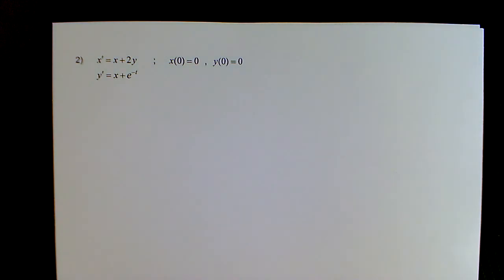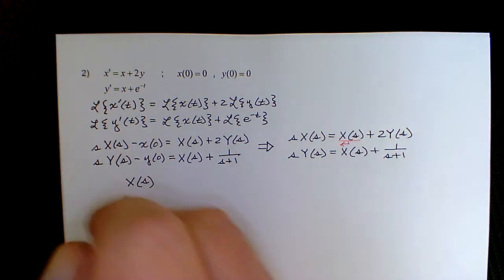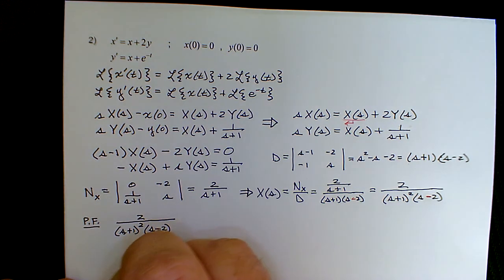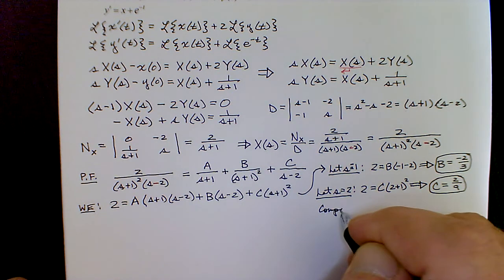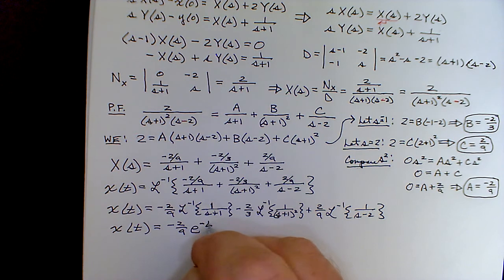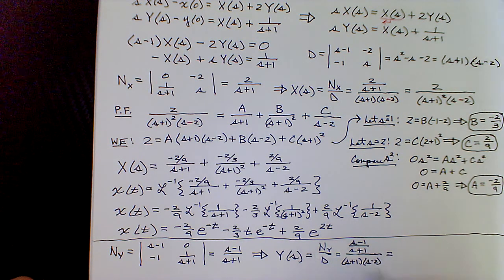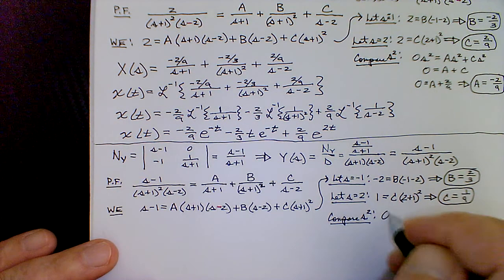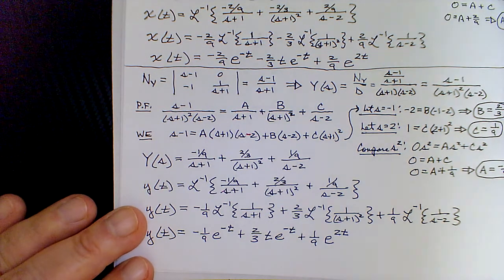223 Exam V Systems of Differential Equations Part II Video Lecture